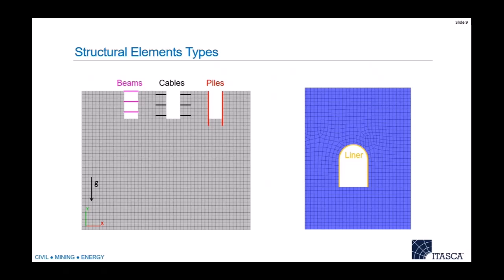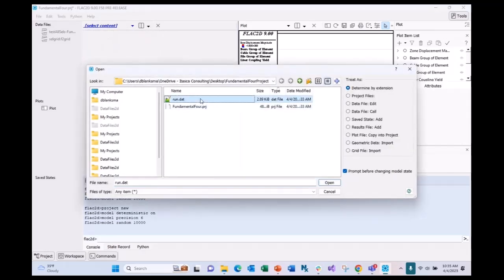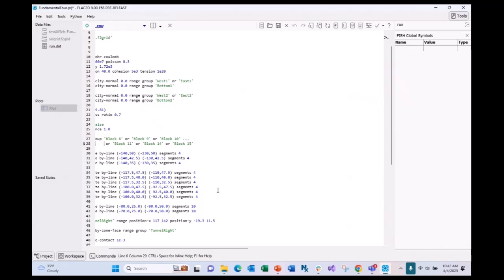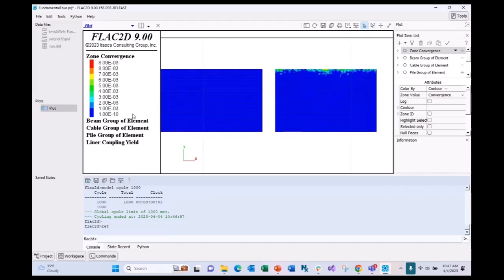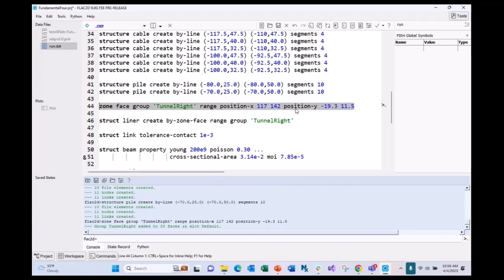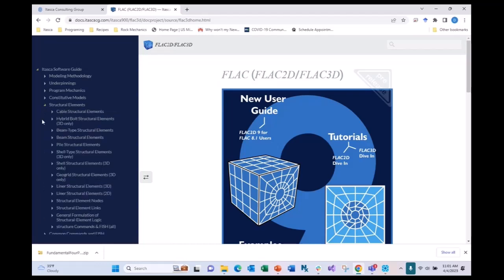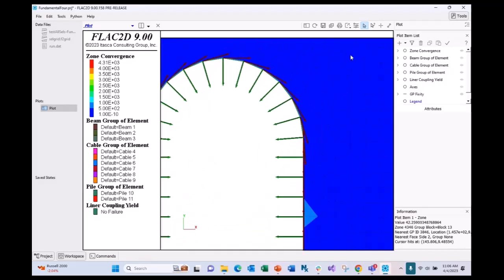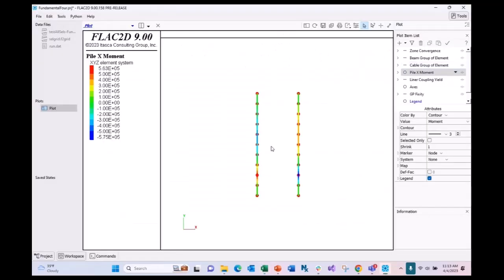FLAC2D 9.0 | Structural Elements – Demonstration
This video demonstrates how to implement structural elements in a FLAC2D model. Follow along as structural components are added to a working example, including setup, connection to zones, and reviewing responses. A practical walkthrough of how structural elements interact with the surrounding continuum.